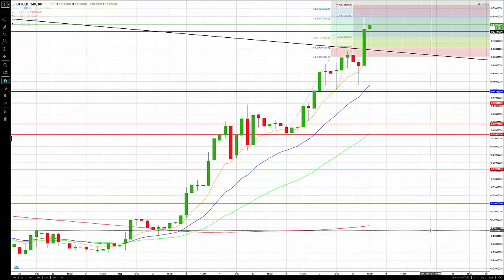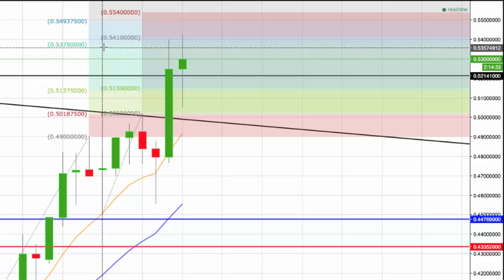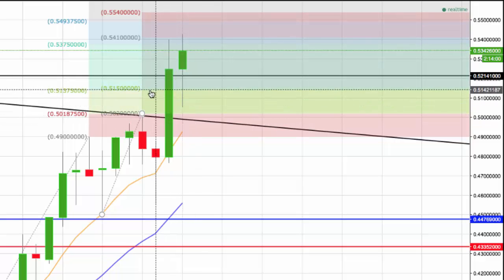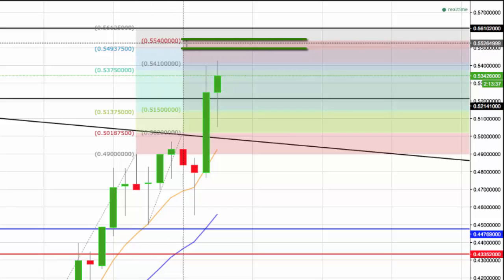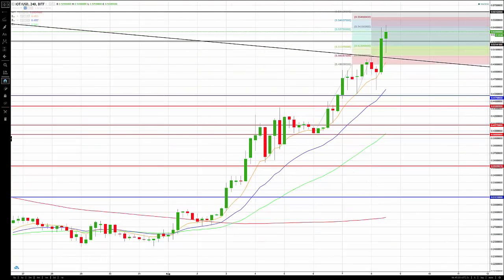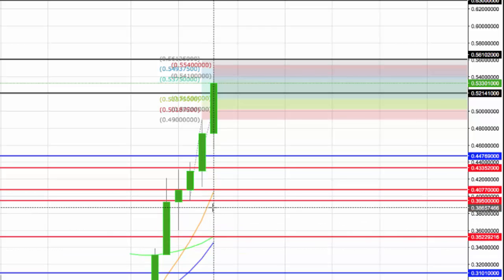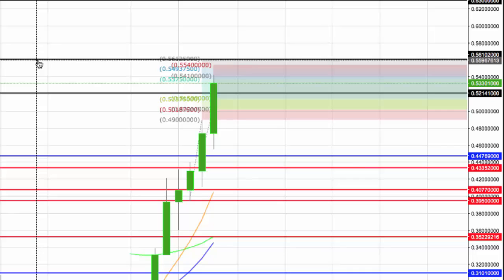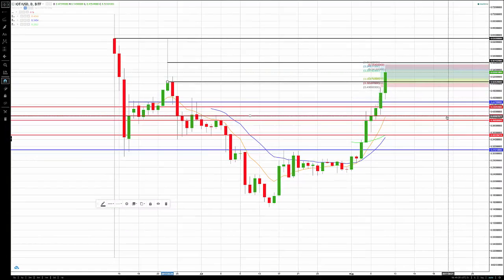IOTA P.M. Update-8-08 Technical Analysis : Path Chat Education